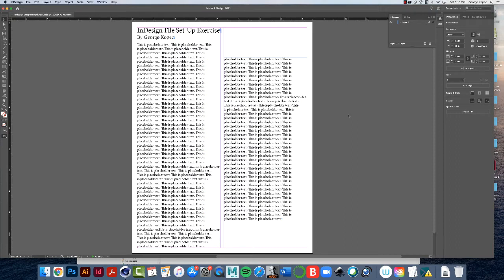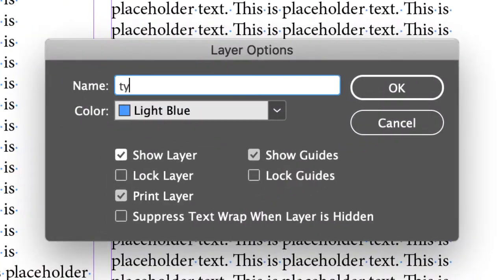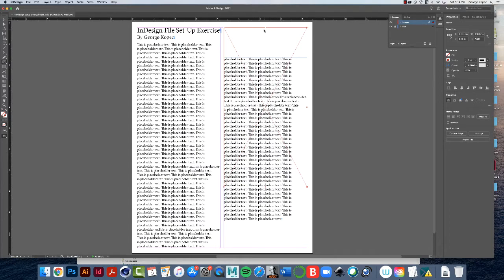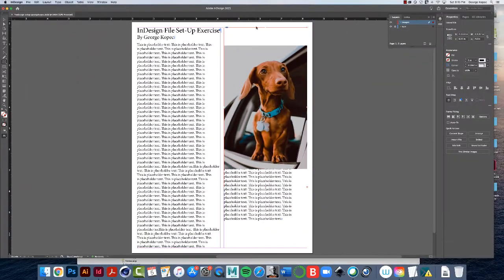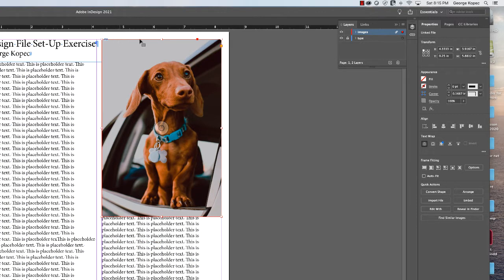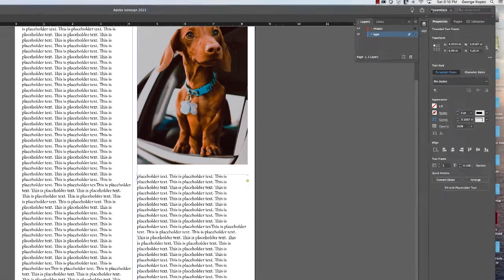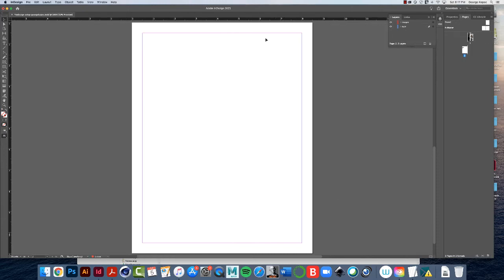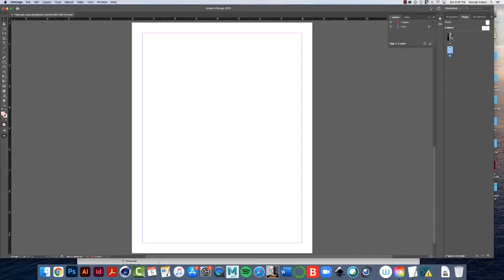indesign setup exercise 004